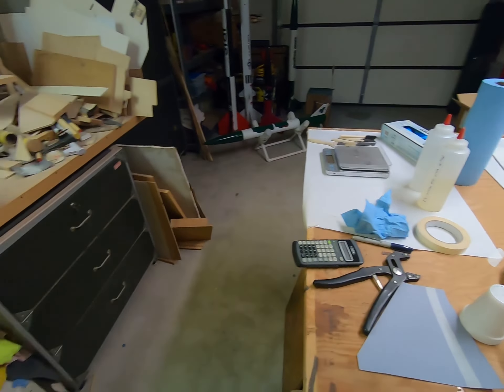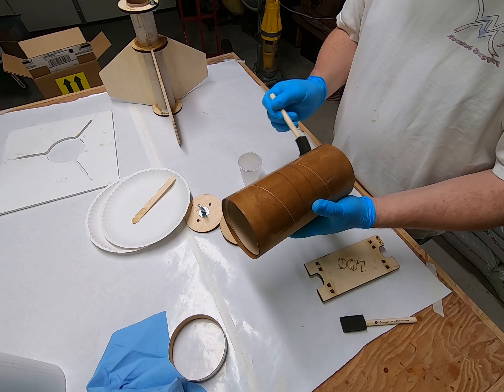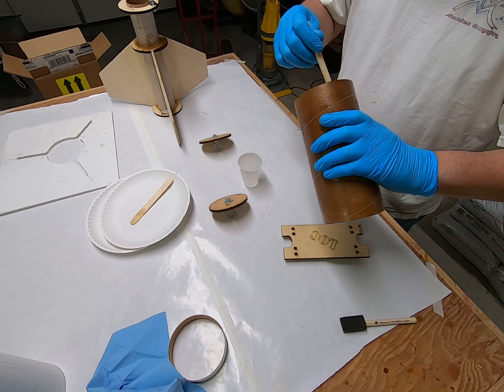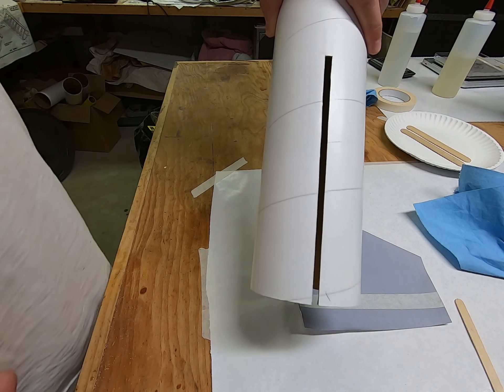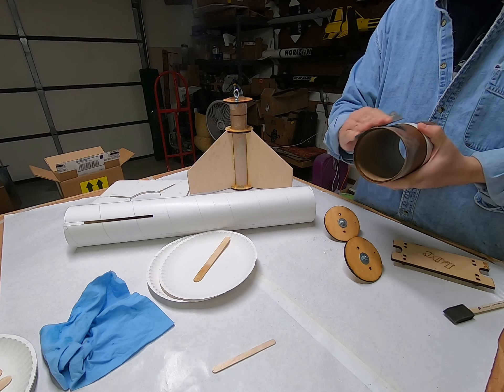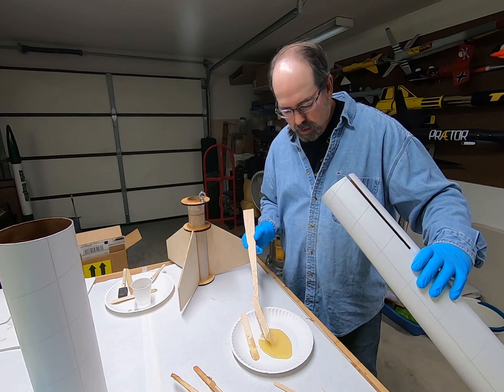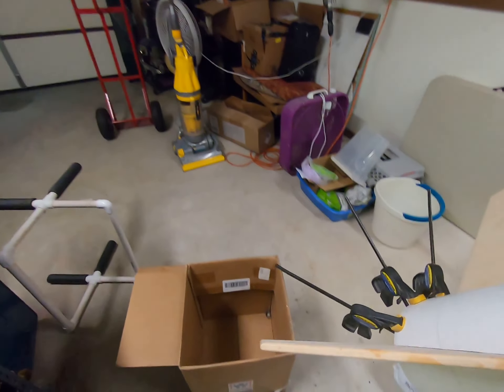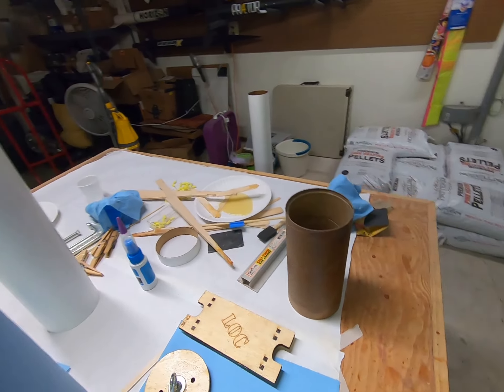05 26 22 MMDD54 Part 5 Resin coating and fin can goes together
Mixing up thin West Systems finishing epoxy to coat the tubes, then final gluing of the lower body tube onto the fin can.